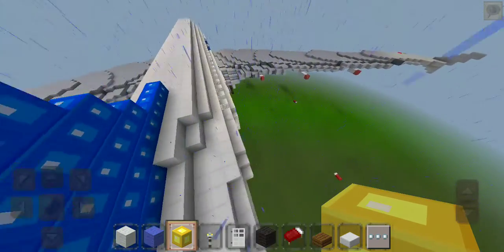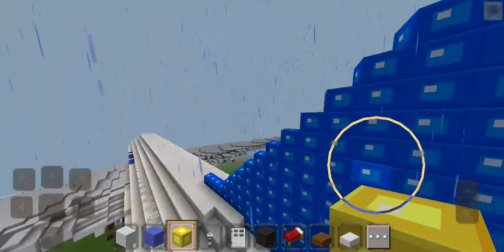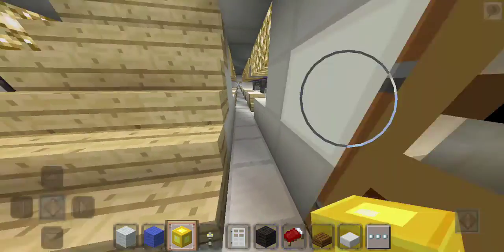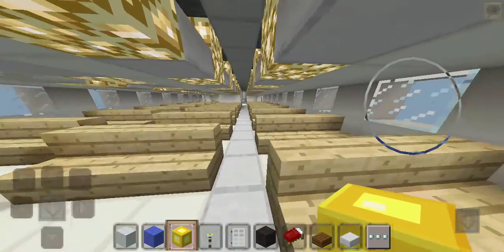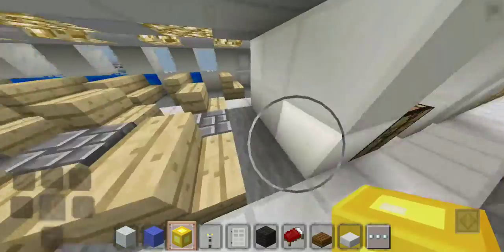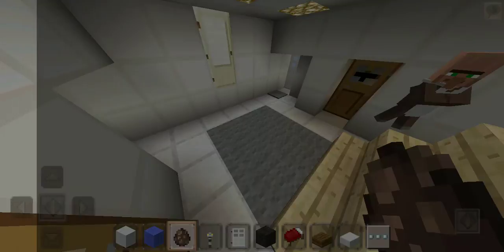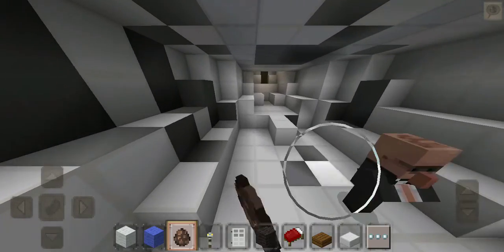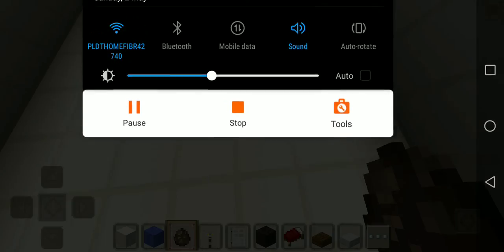Lufthansa livery [Airbus A380]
Hi everyone I would know that my lufthansa Video you can see my finger and thumb.